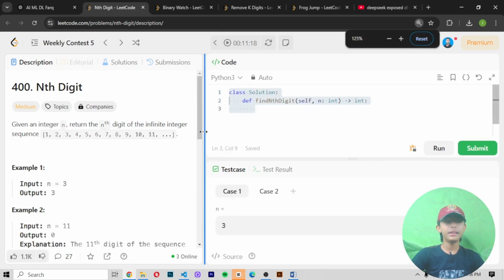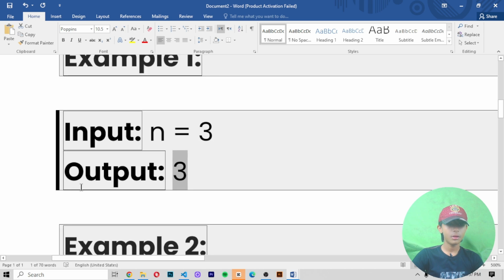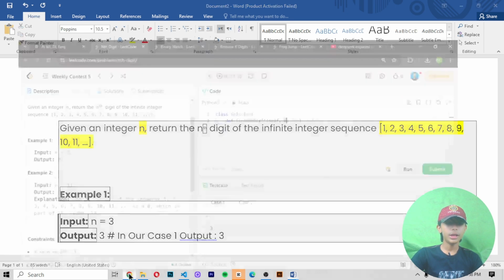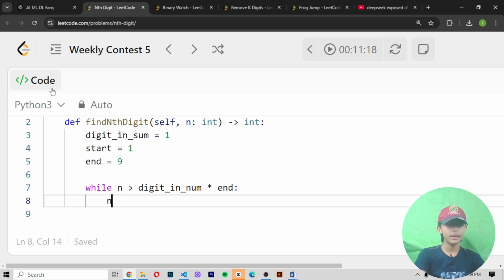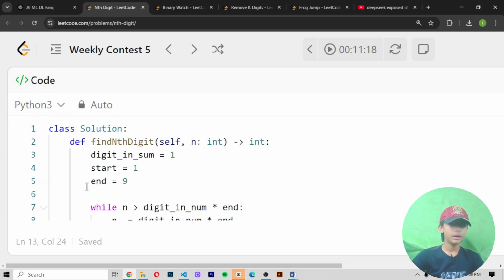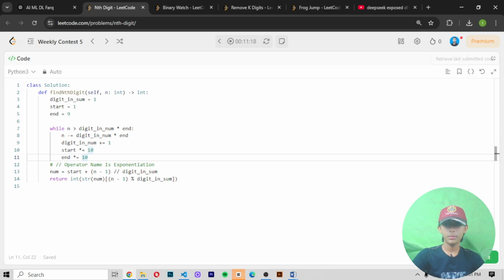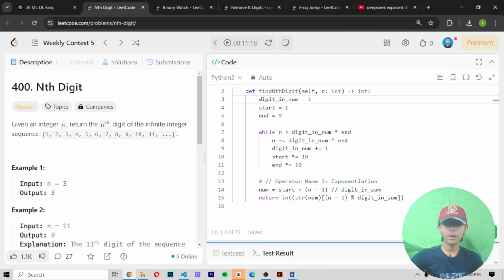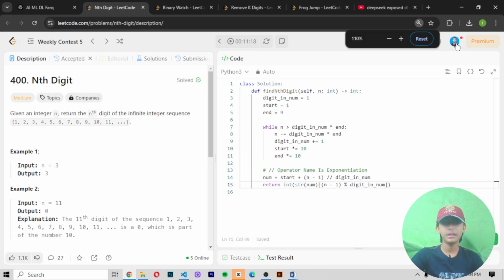Mastering LeetCode Problem-Solution Guide for Beginners To Advance! | Question #400